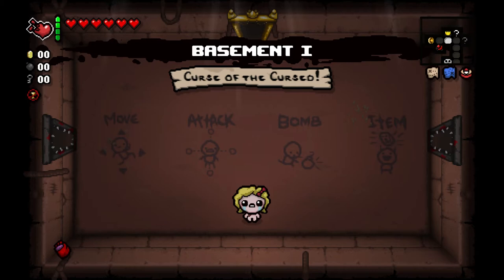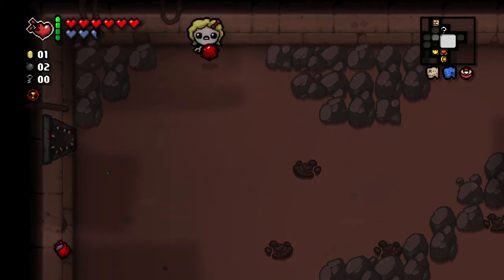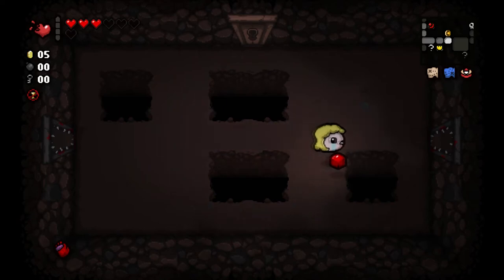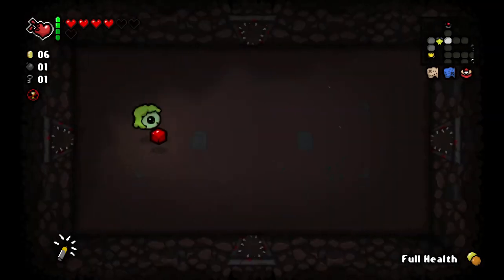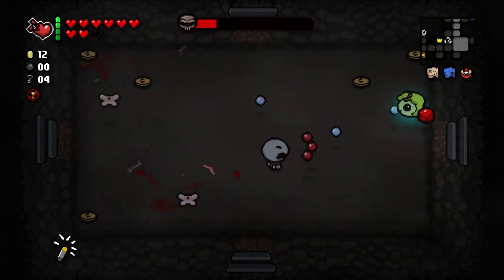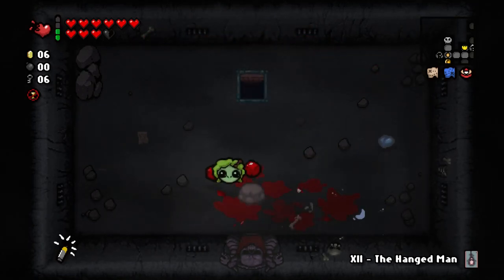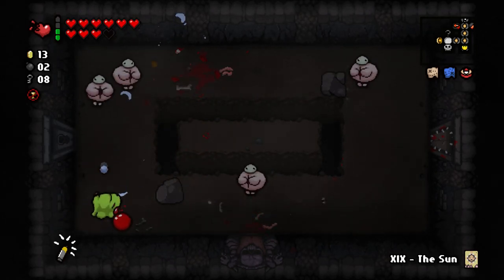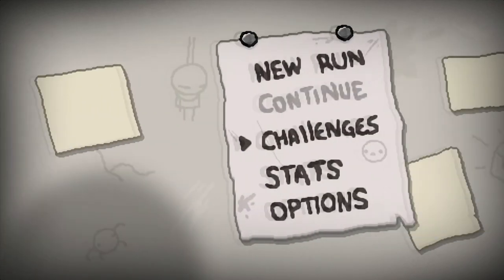Let's Play The Binding of Isaac: Rebirth #23 (Cursed! Challenge)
I really like the extra layer of danger from this challenge. Also, rainbow poop is absolutely amazing!